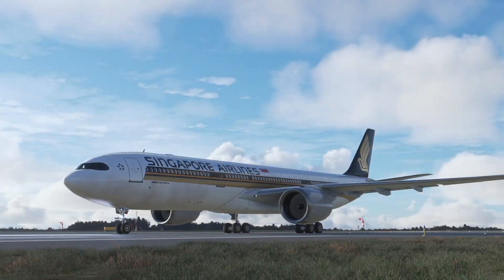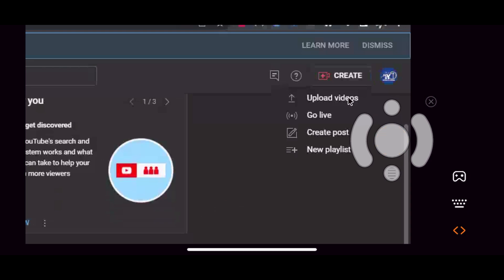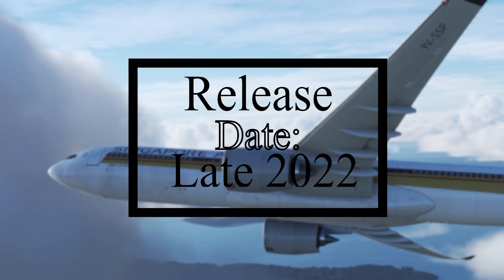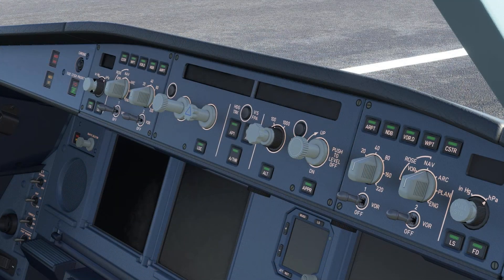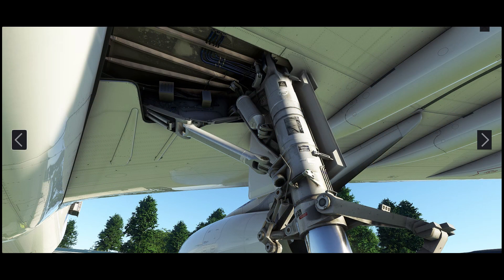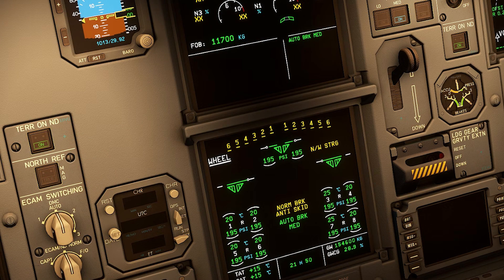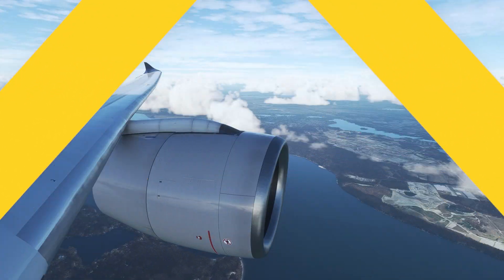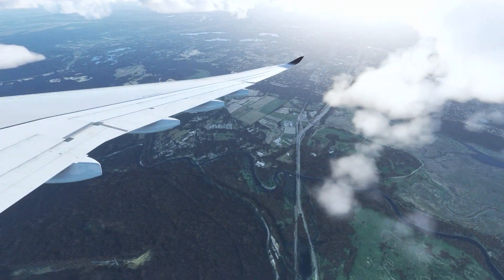EXCITING Times! | Everything We Know About the Aerosoft A330 | Latest MSFS News | PC & Xbox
Get 7-Day Remote Game Trial: 4TBA5ZWS3I, Only 200!

The Aerosoft A330 happens to be one of the most highly anticipated airliners coming to MSFS in the near future. As such, this video covers every development update we have received from the team so far to highlight whether YOU should be excited for this A330 coming to MSFS or not. As usual, if you enjoyed the video, please leave a like, subscribe to the channel and get involved in the comments to let me know your thoughts on everything flightsim and aviation related. Thanks for Flying By!

Chapters:
Introduction: 0:00
Sponsored Segment: 0:52
March 2022 Development Update [Wing Flex +: Early Images] 2:23
June 2022 Development Update [Price + Internal/External Previews]: 3:19
December 2022 Development Update [Release + System Previews]: 5:04
Cons of the Aerosoft A330 So Far...: 6:49
Level of Fidelity to be Expected: 9:24
Aerosoft A330 Performance/FPS: 10:17
Speculated Release Timeline: 11:34
March 14th LATEST UPDATE: 12:07
Should YOU be Excited for the Aerosoft A330?: 13:17

Monitor - Dell 24' Gaming Monitor @ 1920*1080 Resolution